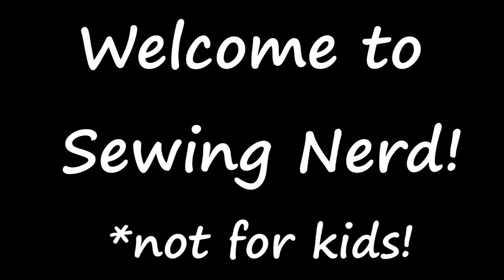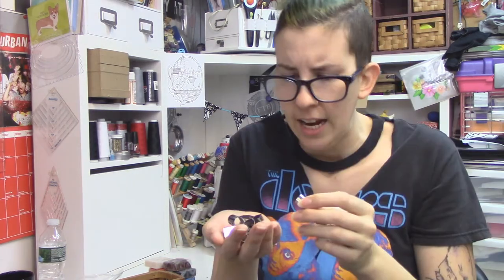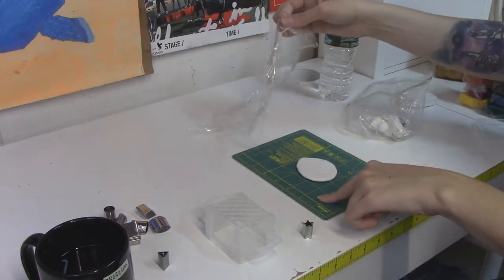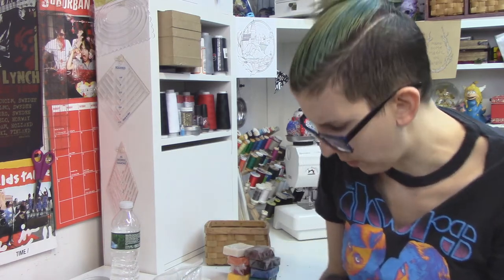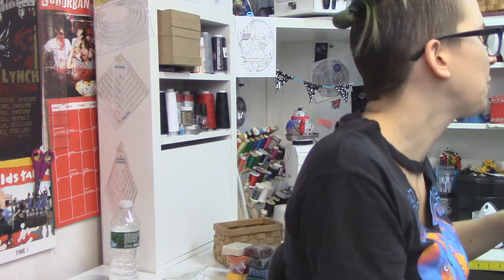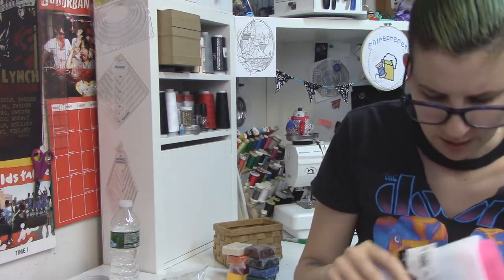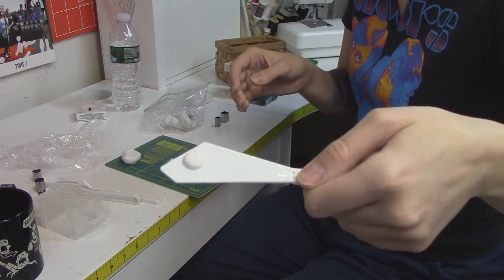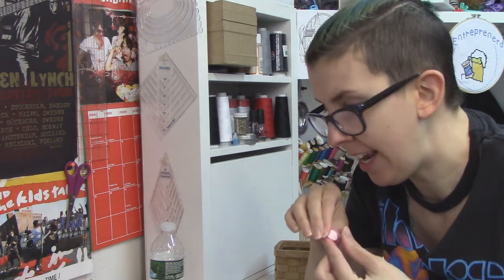Basically Me Squishing Clay Around for 20 Minutes | Mush & Chat?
Hi pals! What a time, huh? Here's a mostly chill hangout, where I don't actually finish anything and slowly but surely lose my marbles.
Here's the link to the face mask pattern I mentioned in the beginning!:

ETSY!

SEND ME MAIL, IF YOU'D LIKE!:
Londonderry, NH
03053 USA